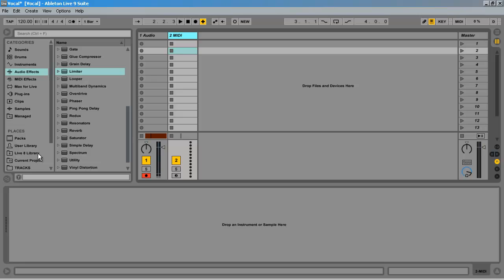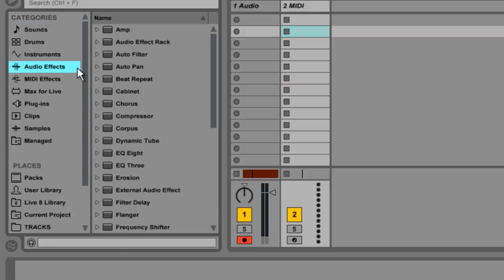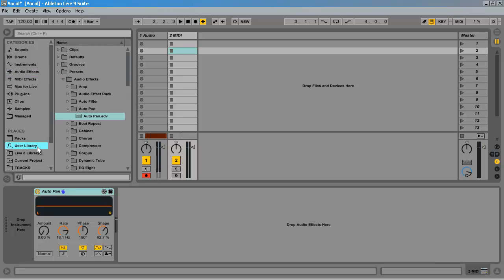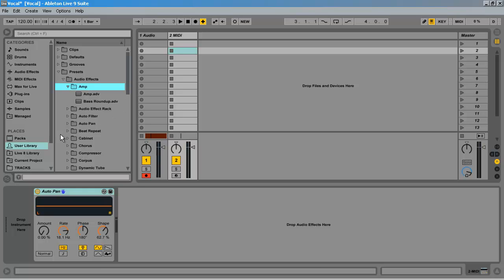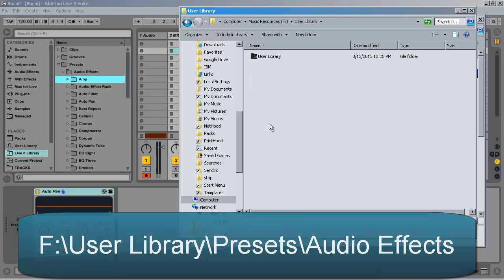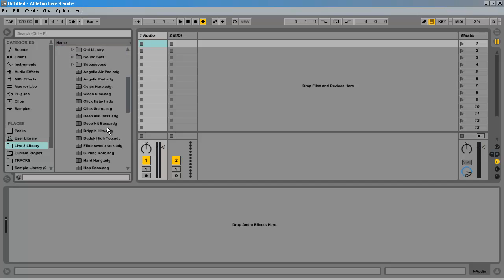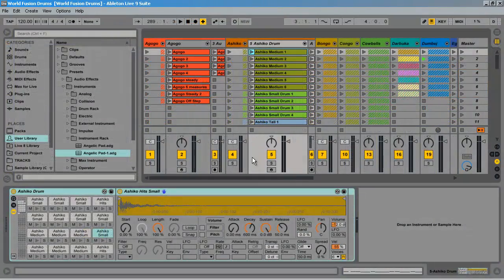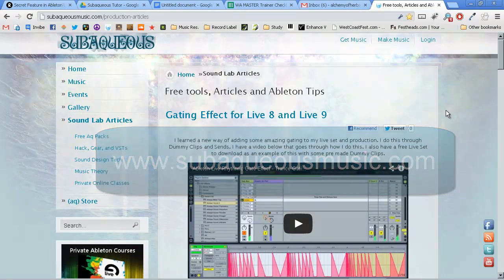Moving Live 8 Library to Live 9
for more resources. This video goes in detail on how to move your files and presets from Live 8 to Live 9. It's a simple and annoying task, but sometimes it has to be done.